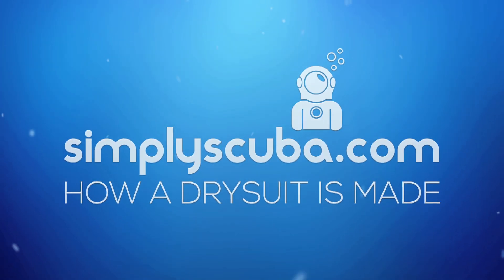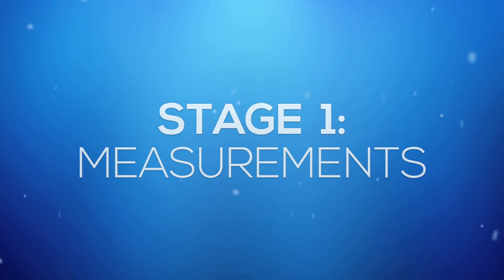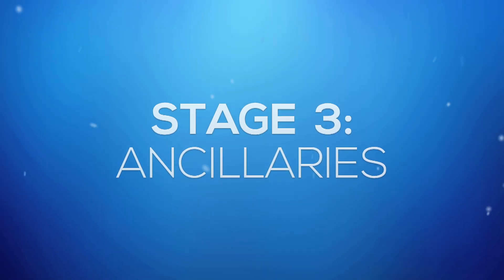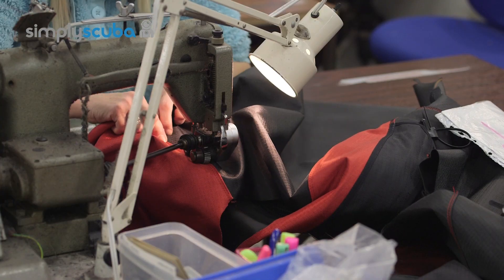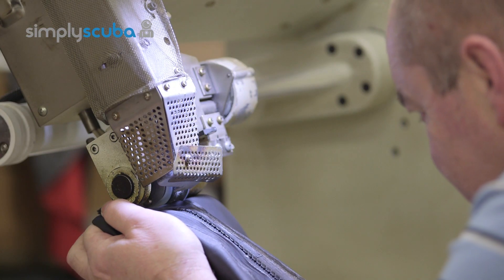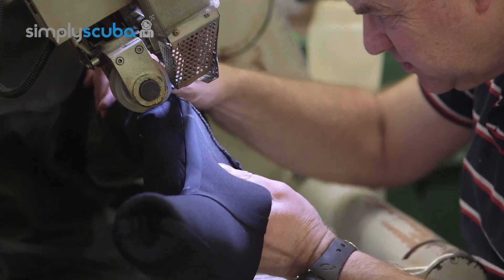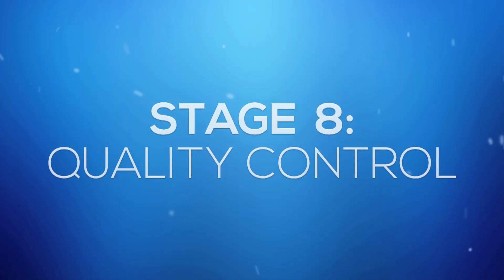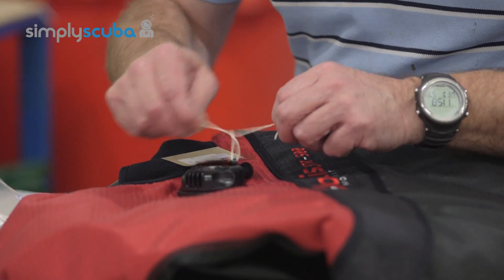How a Drysuit is Made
Have you ever wondered just how a drysuit is made? Well we took a trip down to Oceanic and Hollis UK in Devon and they kindly demonstrated just how they make their drysuits from start to finish. They're all hand-made and follow an incredibly intricate system which takes between 8 - 15 hours to make from scratch.